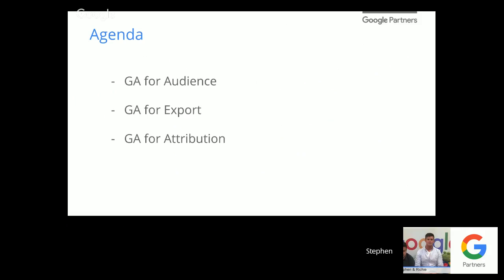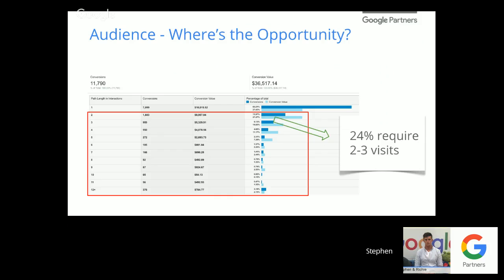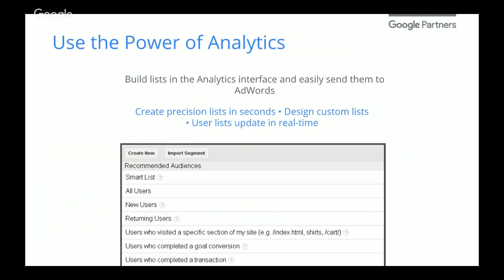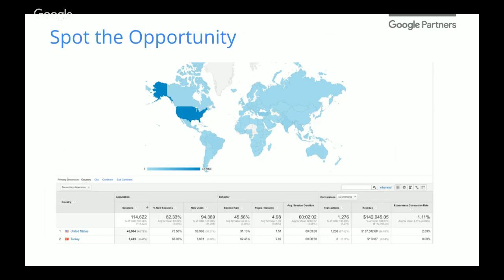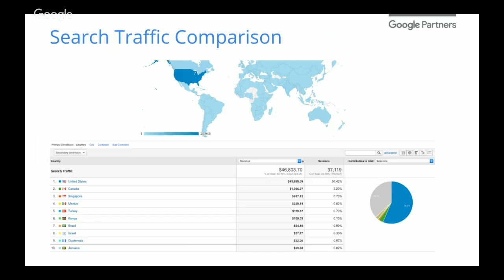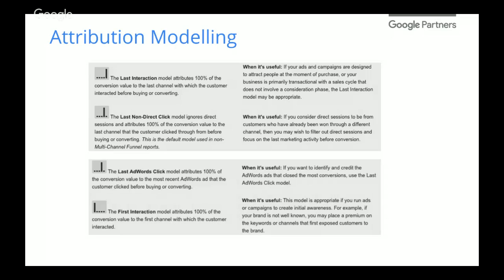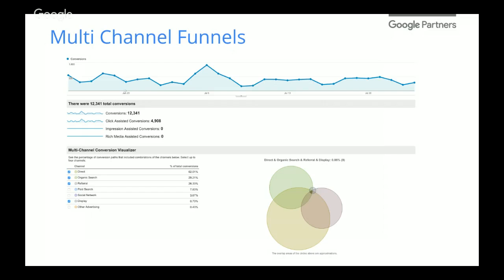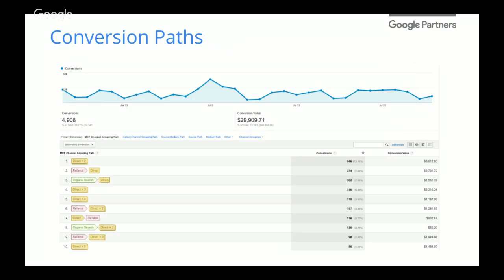Elevenses - Reporting for Success (27.07.2016)